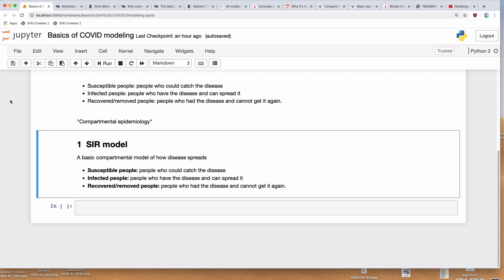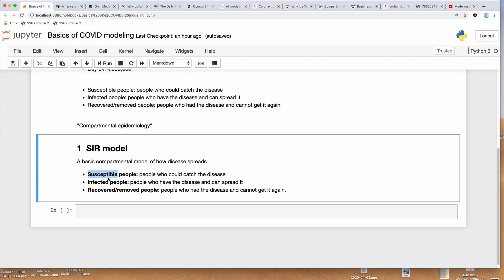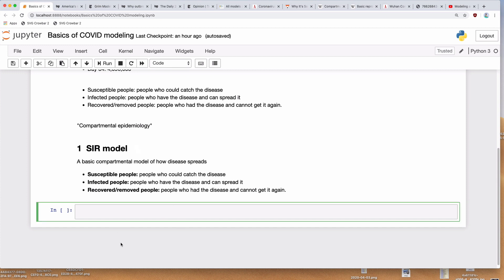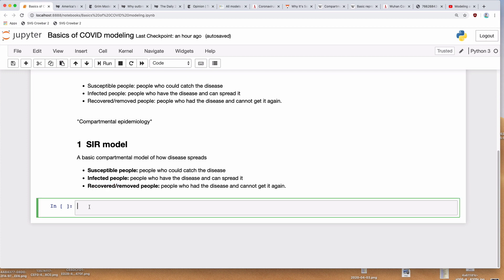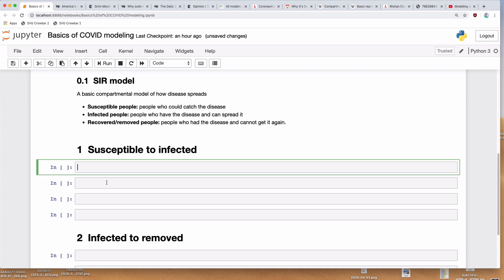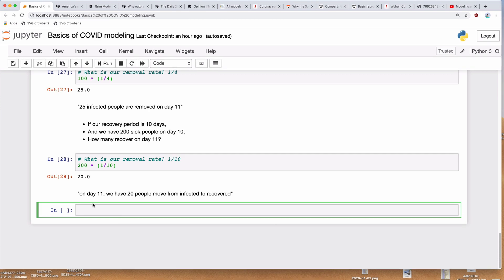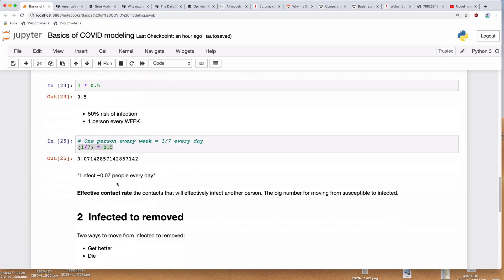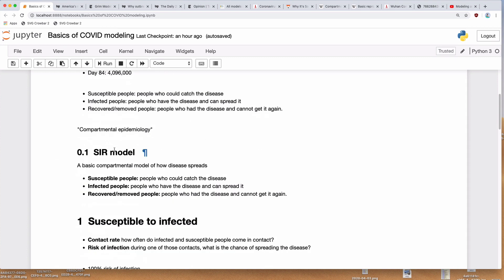Contact rate and removal rate in the SIR model of infectious disease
Building your own Python SIR infectious disease model: Part 2. I’m not an epidemiologist, but hey, let’s try this out anyway.